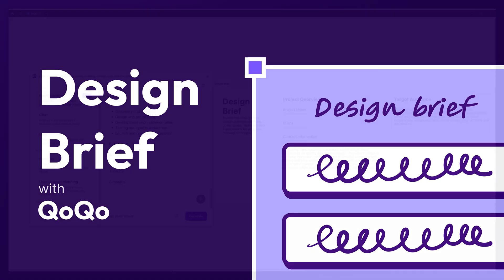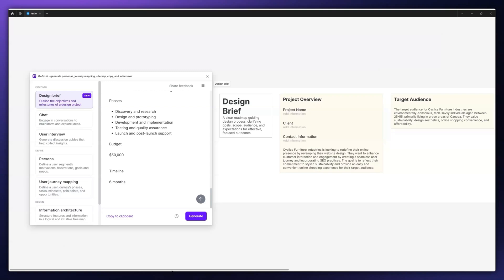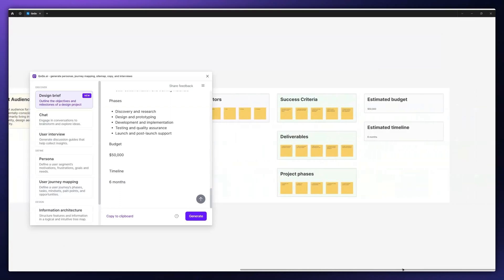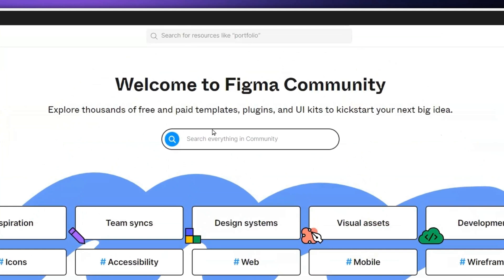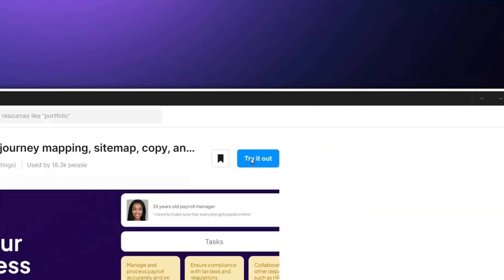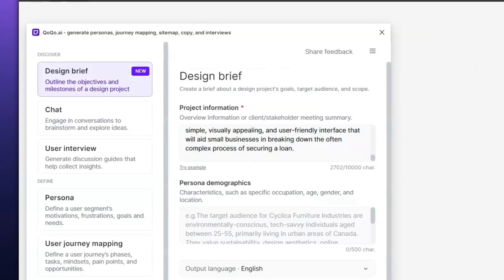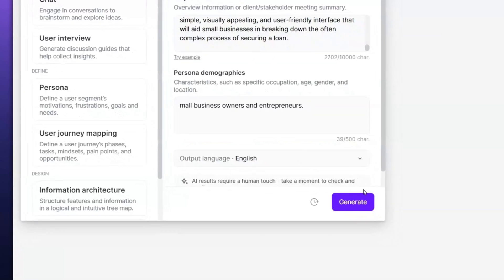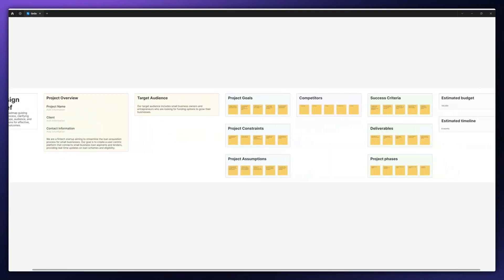Design brief with QoQo.ai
In this video, we explore how QoQo, a generative UI/UX tool, is changing the game for product and UX designers who struggle with limited time, resources, and access to user data. By leveraging the power of AI and vast amounts of internet data, QoQo can generate a design brief that serves as a guiding document for stakeholders and design teams. We'll dive into how QoQo works, its benefits, and how it can save designers valuable time and resources while still producing high-quality design briefs. If you're a UX designer looking to streamline your workflow, this video is a must-watch!